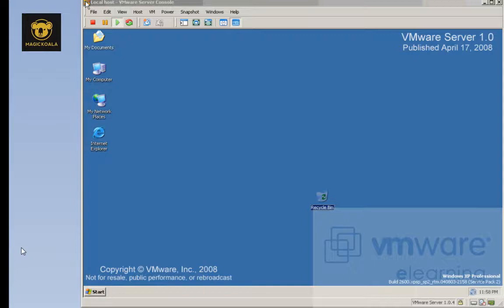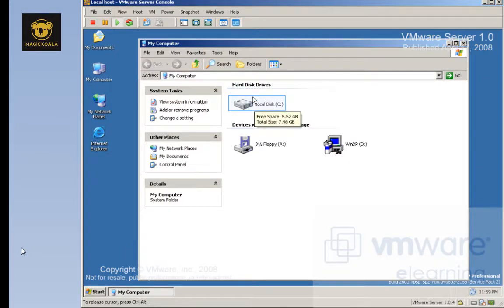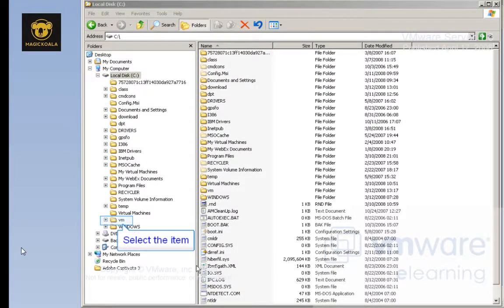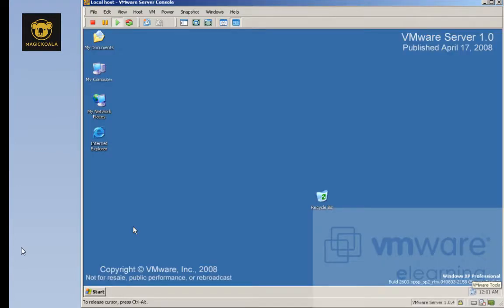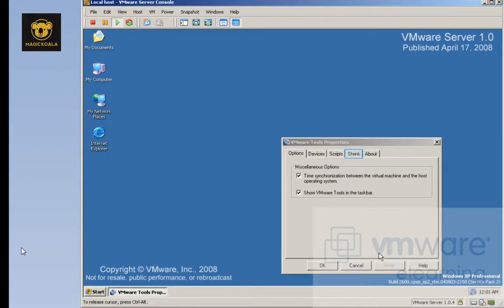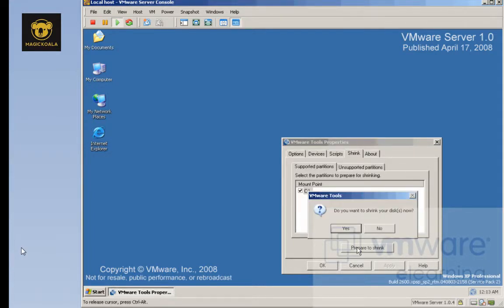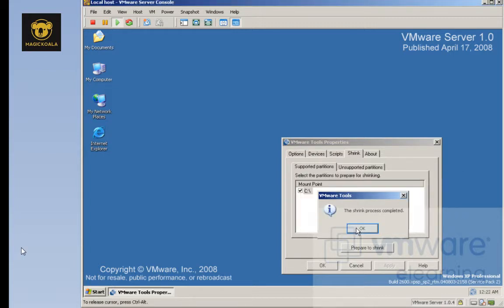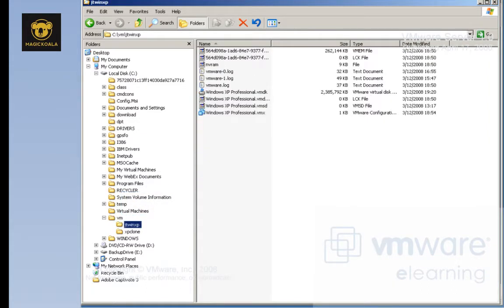Vmware Virtual Machine Sh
Vmware Virtual Machine Shrink a disk